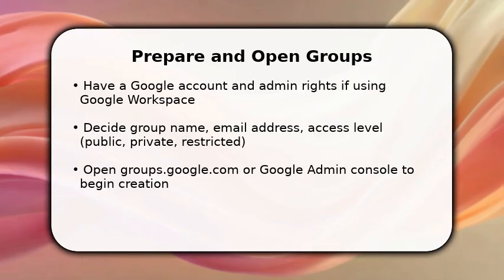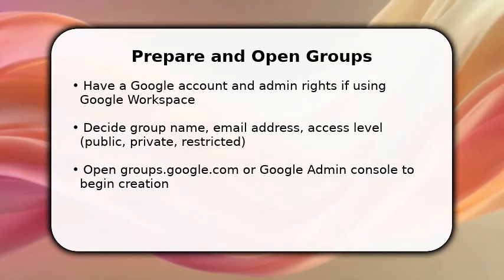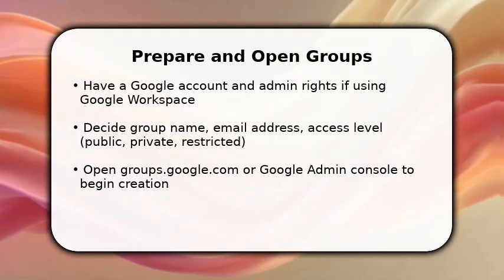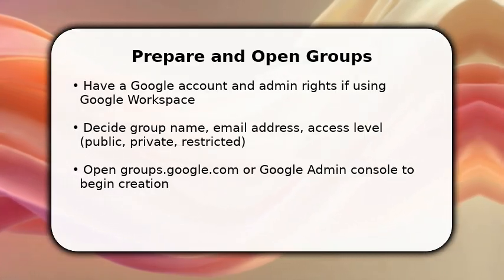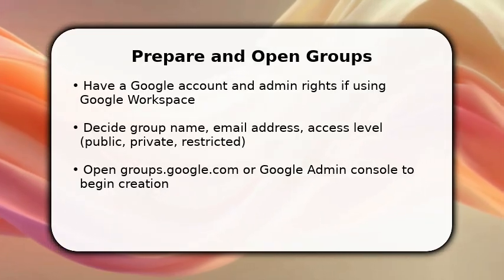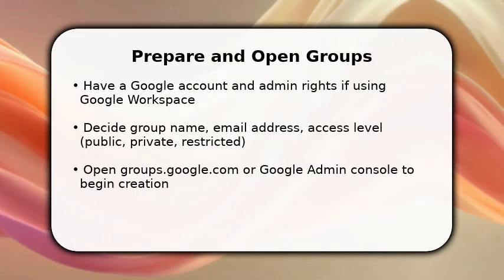How to Create a Google Email Group - Step by Step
Learn the step-by extricate process of creating a Google email group with our comprehensive guide. From setting up your account to managing members, discover how to efficiently organize communication within this popular platform.